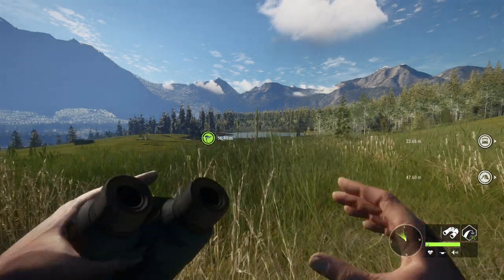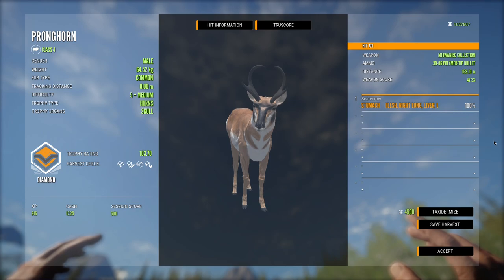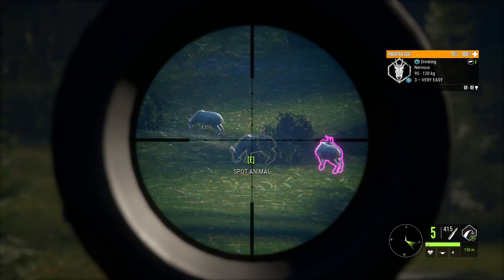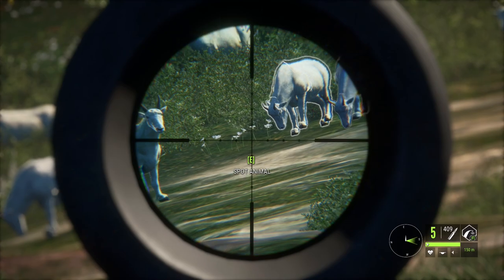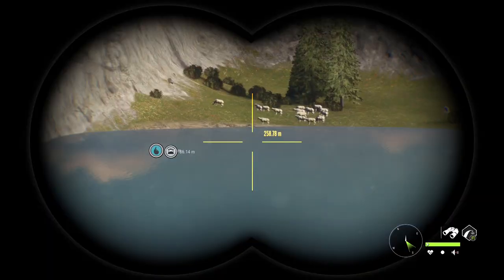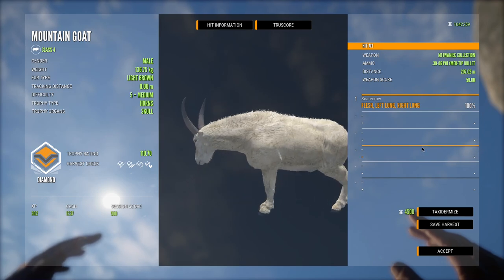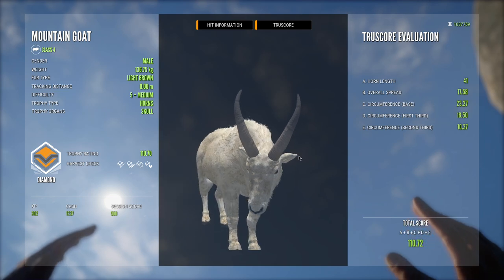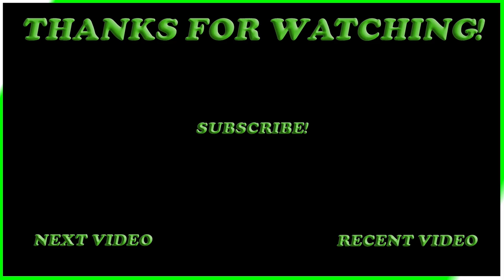THE BIGGEST DIAMOND PRONGHORN & MOUNTAIN GOAT I HAVE EVER SEEN! Mountain Goat Hunt Call Of The Wild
Today in theHunter Call Of The Wild i went to Silver Ridge Peaks to hunt for a good mountain goat and ended up finding the biggest Pronghorn i have ever come across along with a Beautiful Mountain Goat. Now all i need to find is a Melanistic and an Albino Mountain Goat and i will have all the goats i need for our Spring Creek Manor!